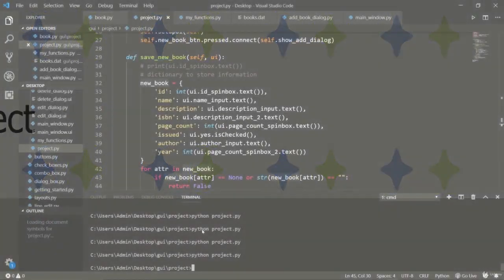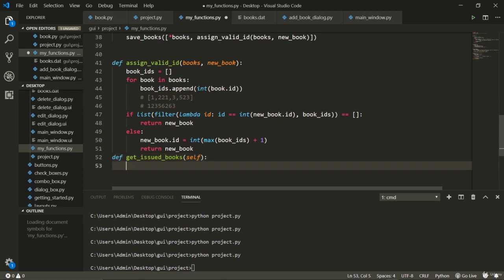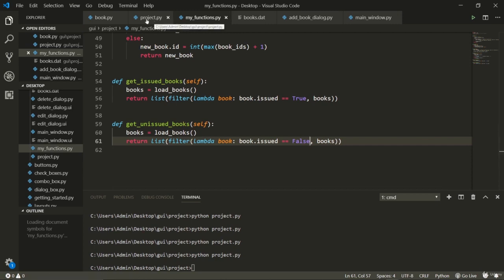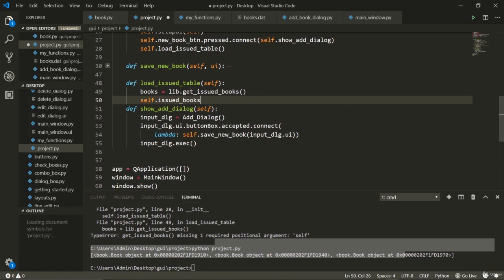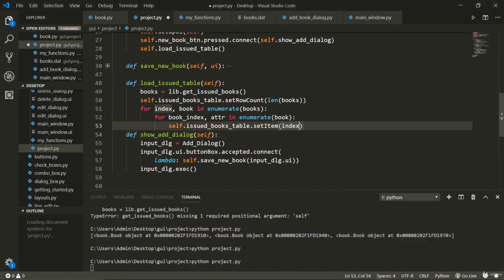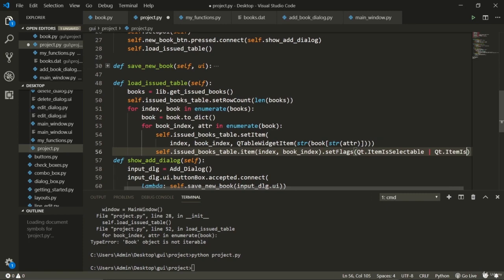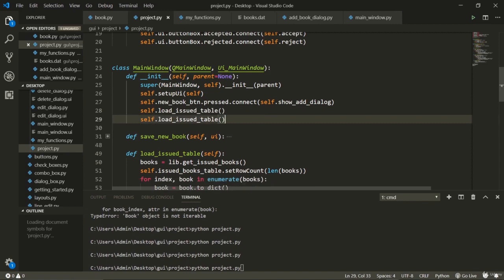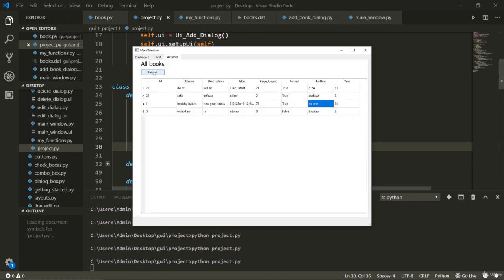Loading Books In Python Project